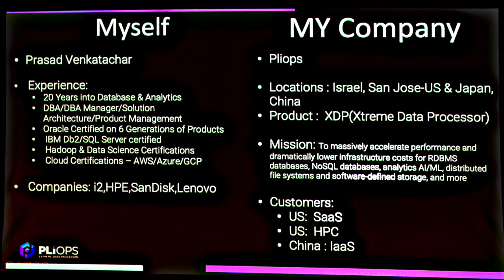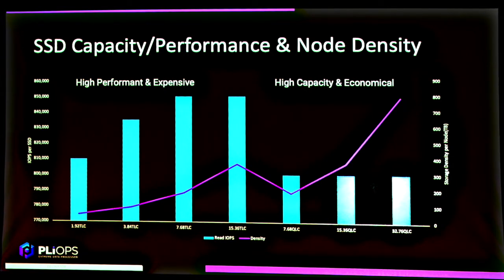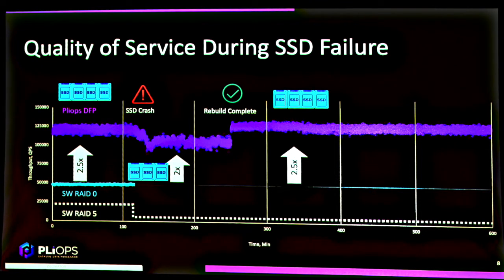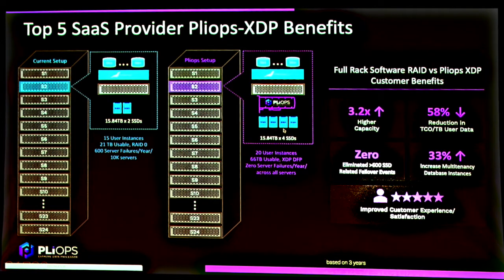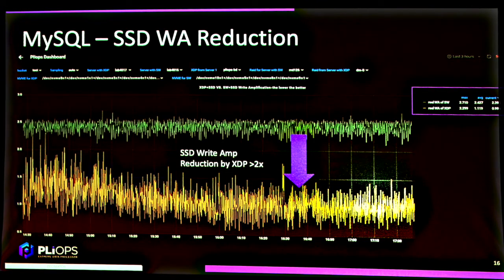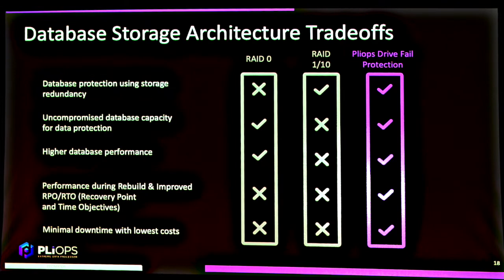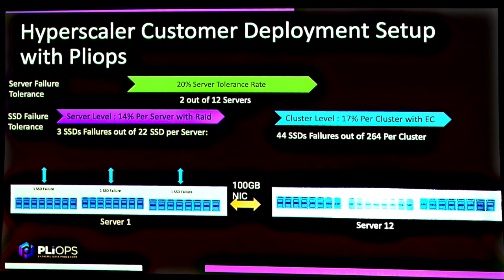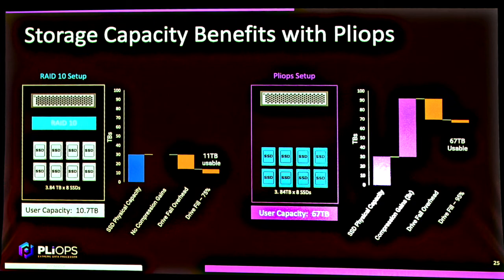Overcome Blast Radius Anxiety With Ultrafast Rebuilds and Performance for High-capacity SSDs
Overcome Blast Radius Anxiety With Ultrafast Rebuilds and Performance for High-capacity SSDs - Prasad Venkatachar | Percona Live 2022.

Organizations looking to address surging data storage requirements with high capacity 32TB+ SSDs are challenged by blast radius concerns. Data protection with RAID 10 uses excessive redundancy in array mirroring, wasting signiﬁcant capacity, while RAID 5/6 schemes penalize storage performance. All existing technologies have extensive rebuild times that are beyond acceptable risk levels. Pliops Extreme Data Processor using new data structures and algorithms change these dynamics to increase storage reliability with higher endurance, ultrafast rebuilds, and consistent performance.

The presentation discusses how to enable these capabilities, including demonstrating how quickly a high-capacity SSD can rebuild with minimal impact on performance.